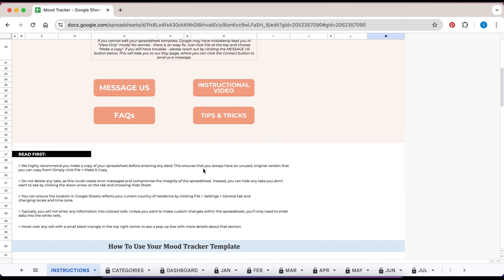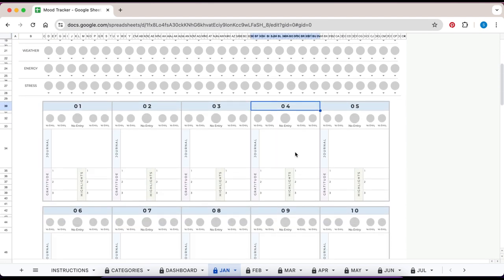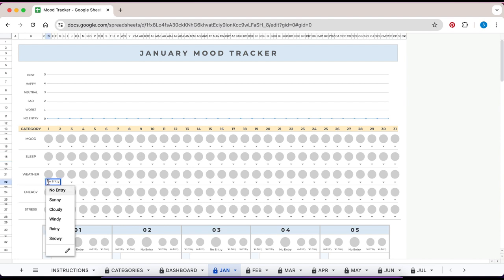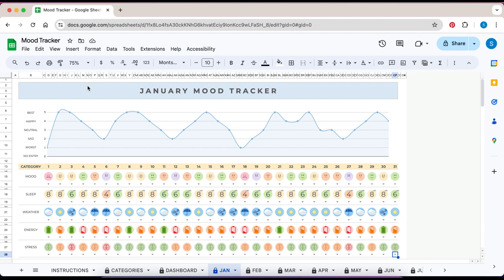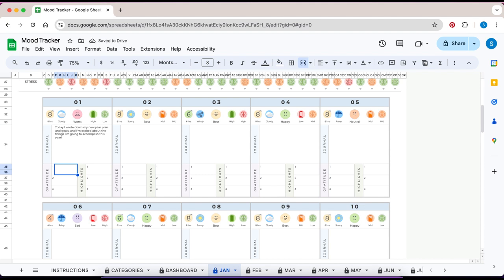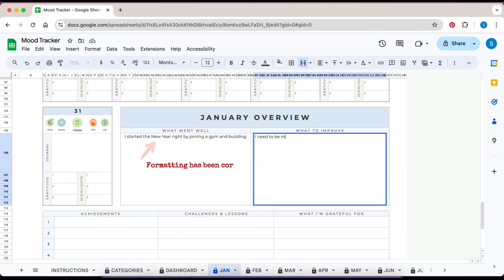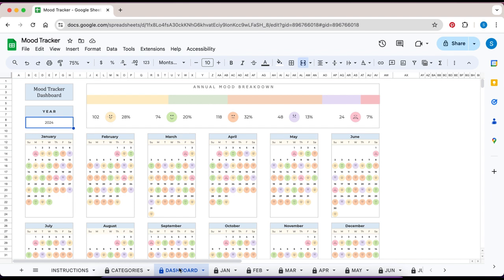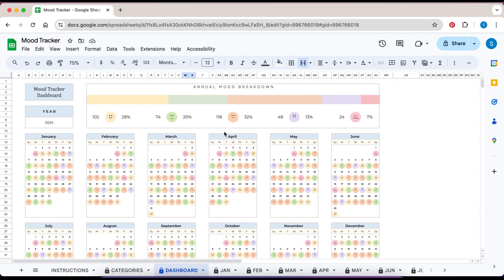Mood Tracker Spreadsheet for Google Sheets | Track Mood Sleep Energy Stress & More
Stay mindful of your mental health with this Mood Tracker Spreadsheet for Google Sheets! 🌿

This all-in-one template helps you reflect on your daily habits, emotions, and well-being while spotting long-term patterns with ease. Perfect for personal growth, self-care, or mental health journaling.

✨ What’s Included:

- 12 Monthly Mood Trackers – log your mood, sleep, energy, stress, and even weather each day.
- Daily Journaling Space – write quick notes, thoughts, or reflections.
- End of Month Reflections – summarize how you felt overall each month.
- Annual Dashboard – see your most common moods, triggers, and associations throughout the year.

Whether you want to manage stress, improve sleep, or simply understand yourself better, this tracker gives you the insights you need.

💡 Tip: Use it daily for just a few minutes to create powerful insights into your patterns over time!